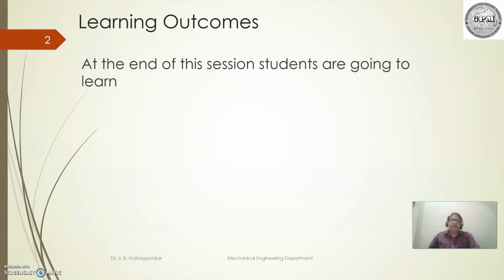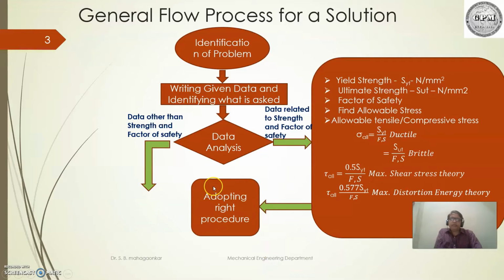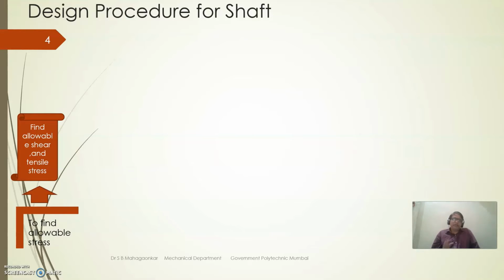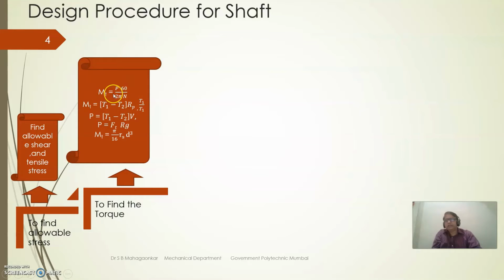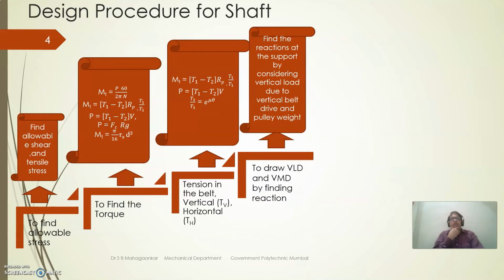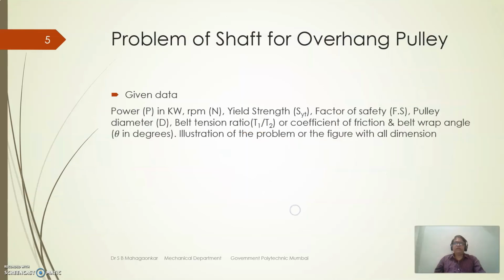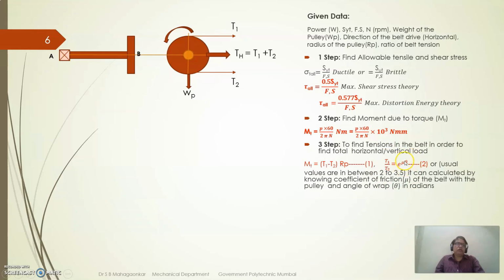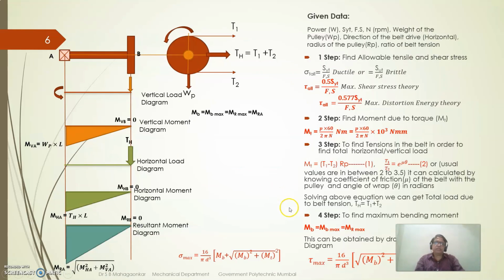DME Module 17 Procedure for Design of Shaft Part 1 by Dr S B Mahagaonkar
This video explains about the procedure used in designing shaft. This is an educational video comes under the Design of Machine Element Course, in Mechanical Engineering discipline